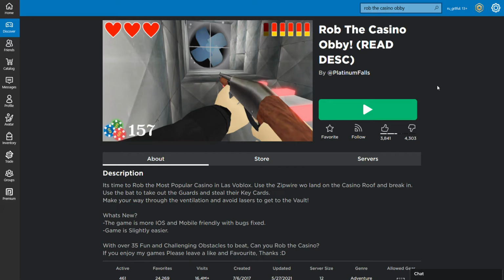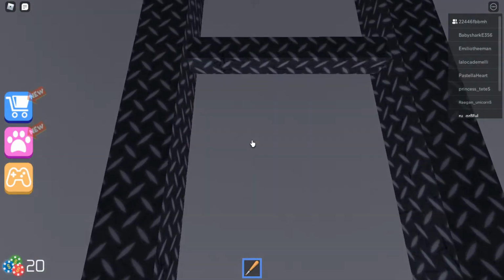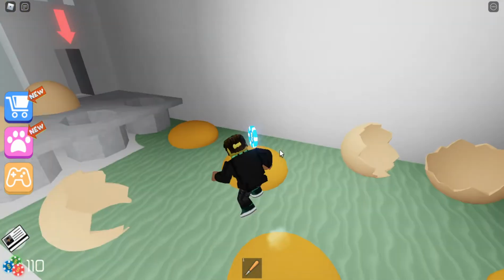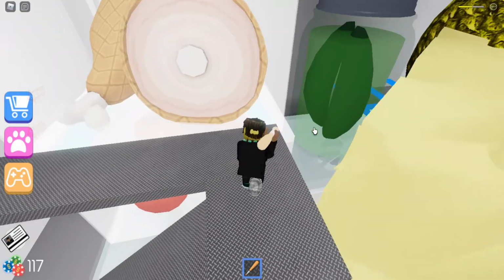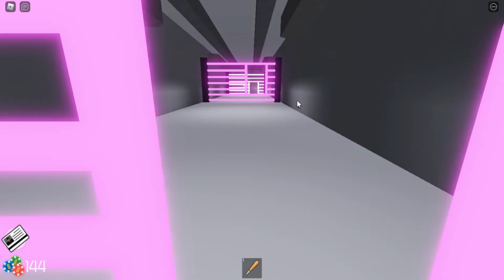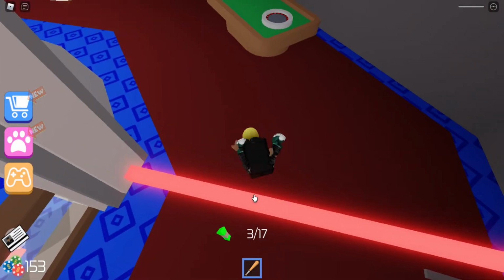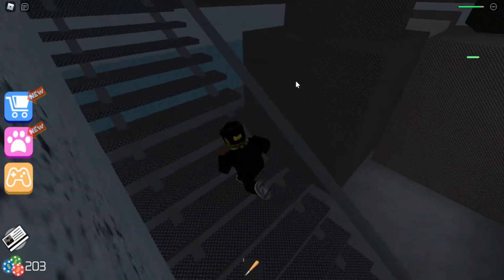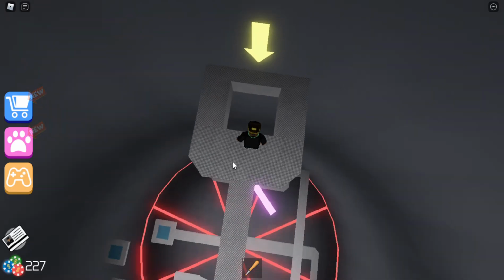Rob The Casino Obby! Walkthrough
Another themed obby from PF, but this time you're trying to get in, rob the casino, and get out! Watch out for guards and challenging areas - some are pretty hard! Also, there are hidden tokens - collect all 20 to get a badge (I got most, but not all, of them). At the end, you can use casino chips you collected to buy items (different kinds of paths). There's a little skateboard park, but it didn't give me one. The end portal transports you to a different obby, so don't use that pink door!